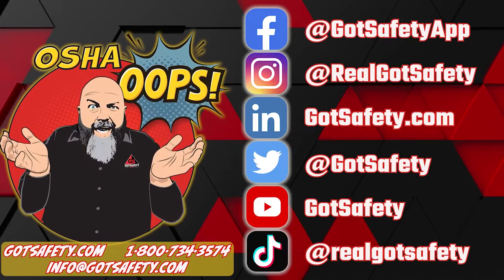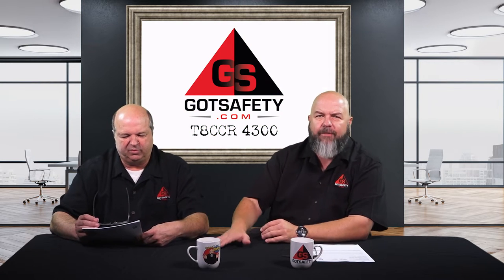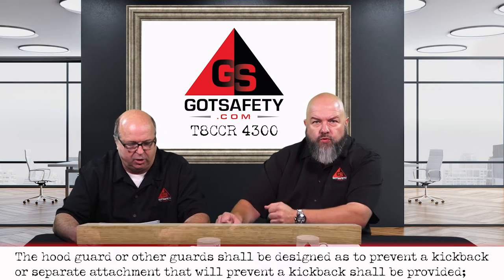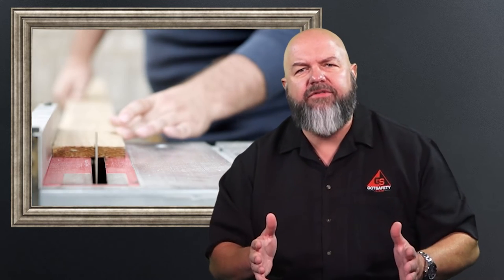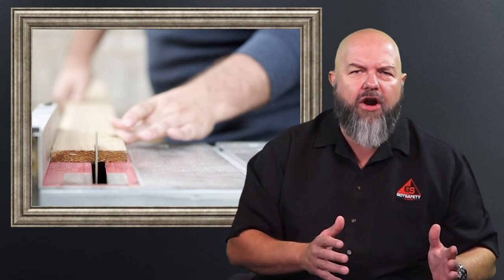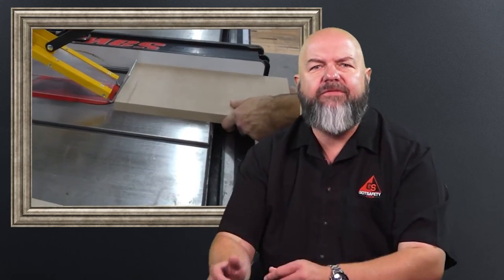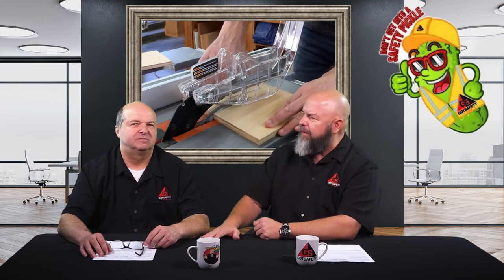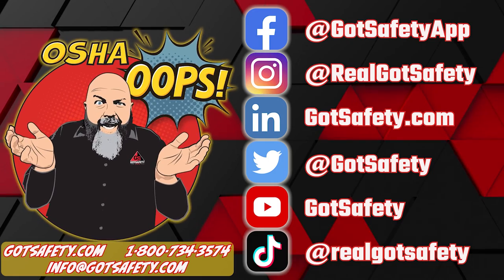OSHA Table Saw Violations: $3,035 Fine for Missing Kickback Guard | OSHA Opps Podcast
In this episode of the OSHA Opps Podcast, Michael and Rick discuss a serious table saw violation that cost a company $3,035. Learn about Title 8 Code 4300, which mandates the use of hood guards and anti-kickback devices on table saws to prevent injuries. The hosts dive into the dangers of removing guards from table saws, the common mistakes made in woodworking shops, and the importance of keeping safety devices intact to avoid both injuries and hefty fines. Whether you're a seasoned carpenter or new to the trade, this episode is packed with insights to help you stay safe and compliant with OSHA regulations.

Chapters with Timecodes:
0:00 - Introduction to OSHA Opps Podcast
Michael and Rick introduce today's topic on table saw safety
The common carpenter habit of removing guards from table saws
Humorous take on old-school woodworking practices

1:02 - Title 8 Code 4300: Table Saw Guarding and Anti-Kickback Devices
Explanation of the OSHA requirement for table saw hood guards and anti-kickback devices
Why both guards must be installed for all material thicknesses
The dangers of removing these safety features

2:05 - OSHA Violation Breakdown: $3,035 Fine
Company fined for failing to install proper anti-kickback and hood guards
How table saws without guards pose serious injury risks
The importance of keeping guards in place to avoid citations and injuries

3:00 - Final Thoughts on Table Saw Safety and Compliance
Michael and Rick discuss alternative safety technologies like SawStop and their limitations
The importance of regular inspections and maintaining table saw safety devices
Call to action: Contact GotSafety for expert advice on machine guarding